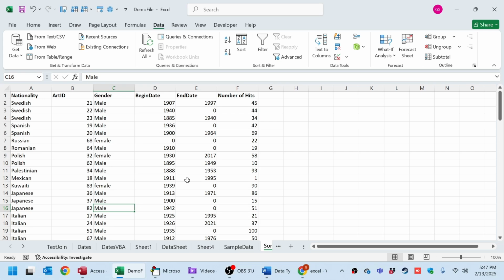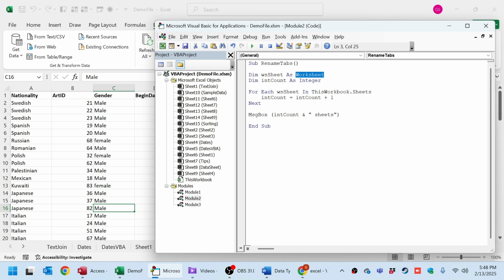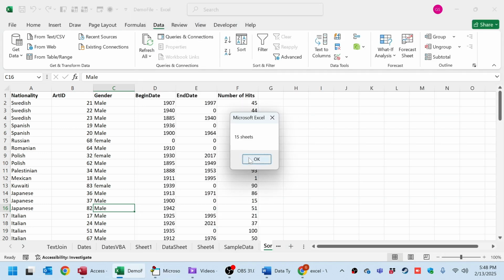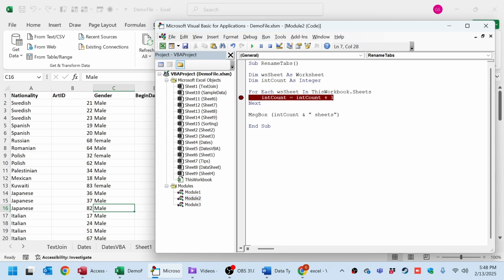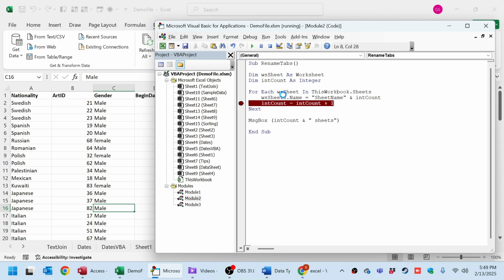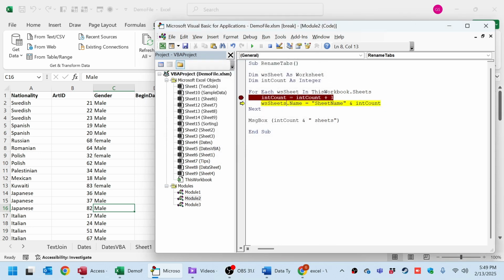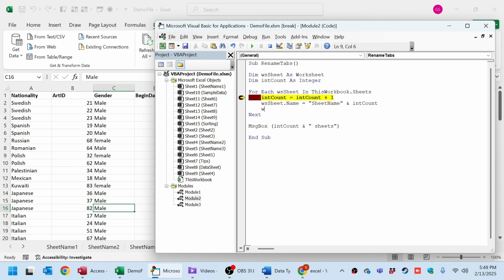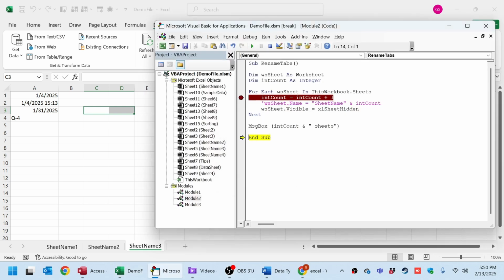Using VBA to Loop through all sheets in an Excel Workbook